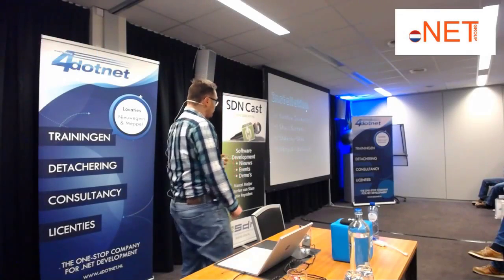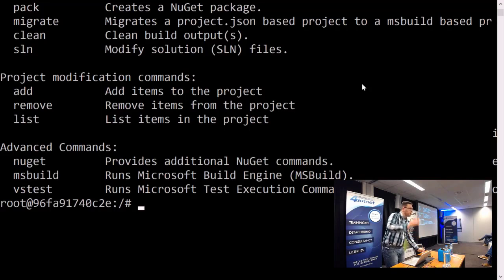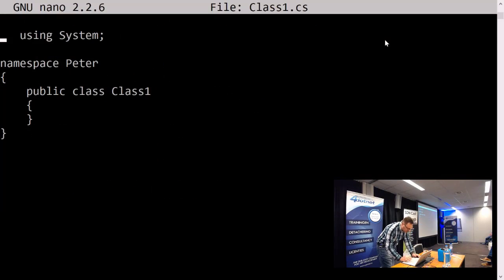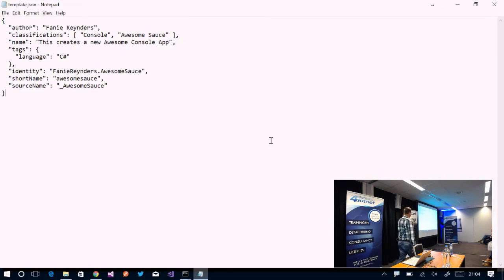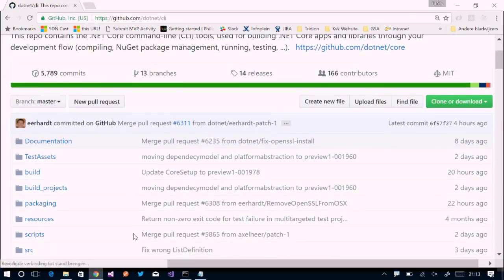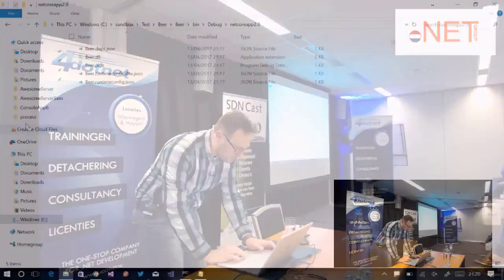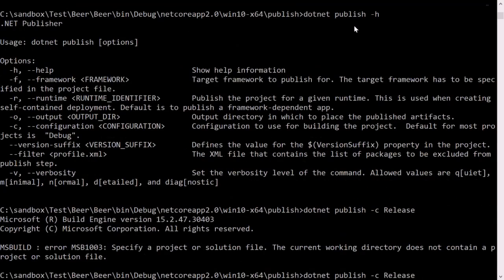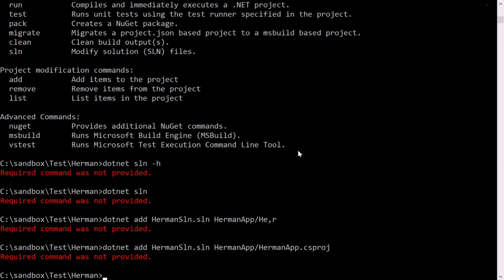Fanie Reynders - .NET Core CLI demystified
.NET Core Command Line Interface (CLI) is a new set of cross-platform tools for developing .NET Core applications. Fanie takes us on an enlightening session by this new CLI tools that will help clear the fog!